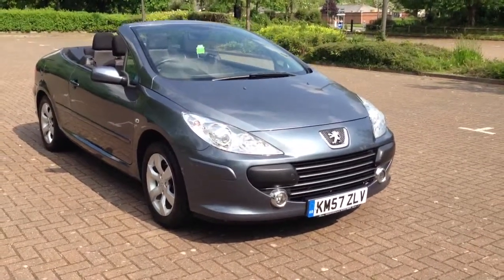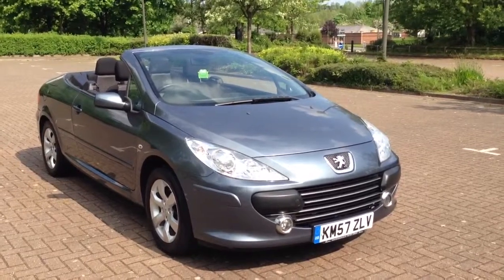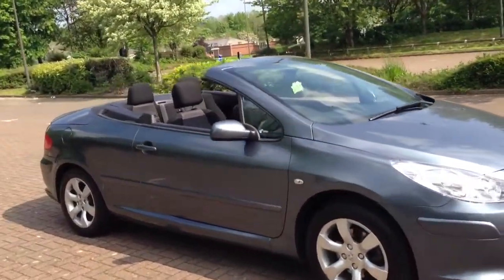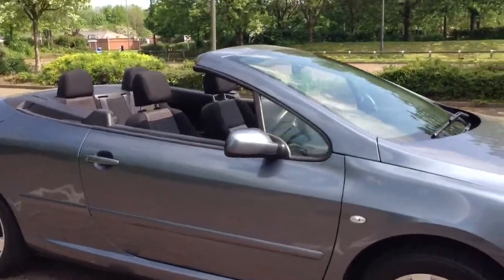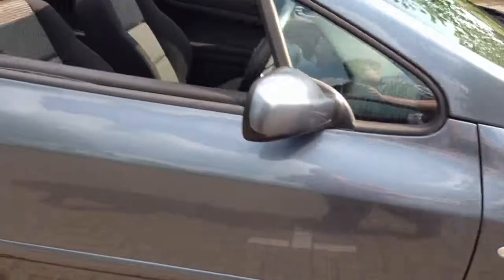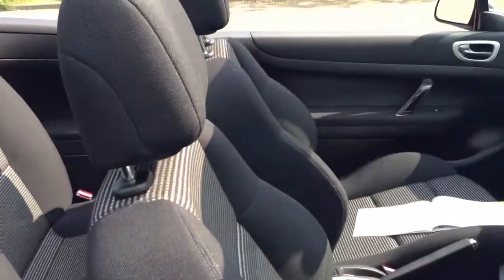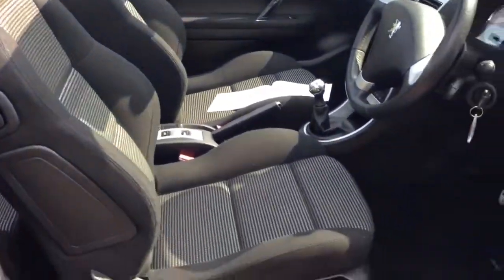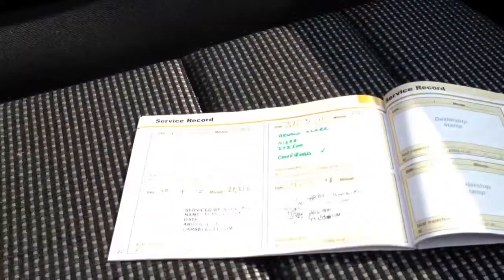2008 peugeot 307 cc 2.0 s walkaround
2008 peugeot 307 cc 2.0 s walkaround by dowstorey